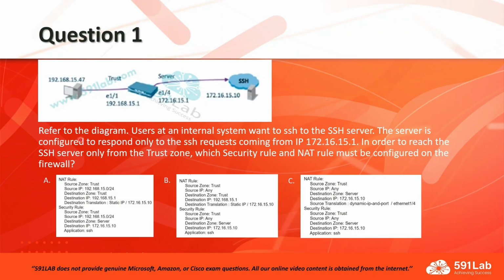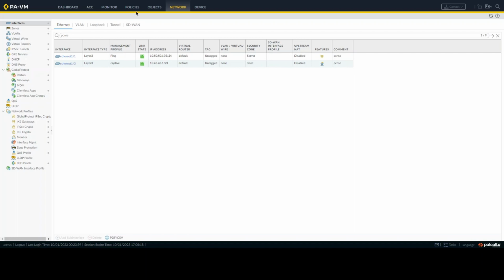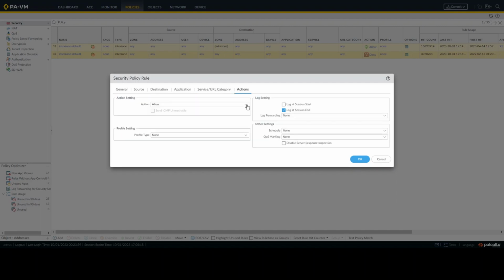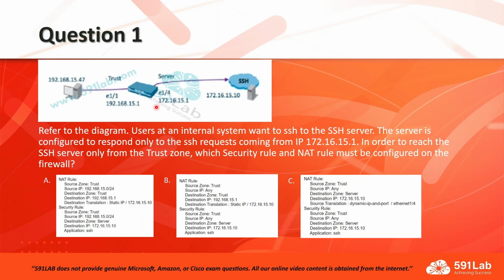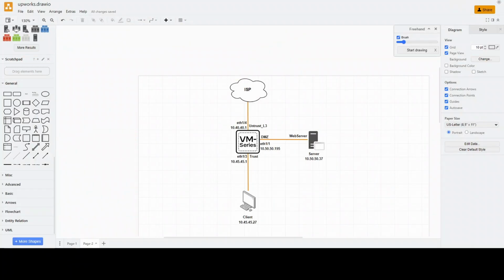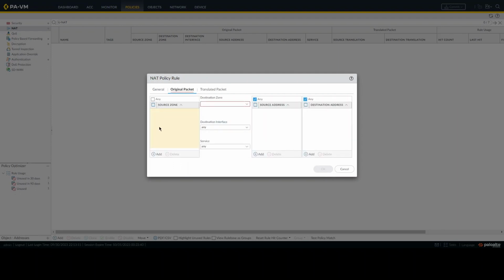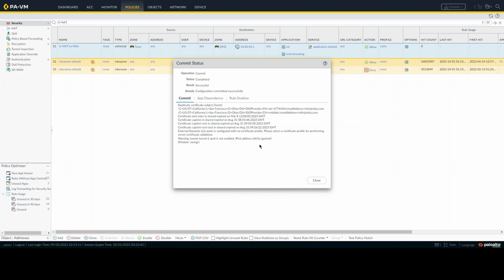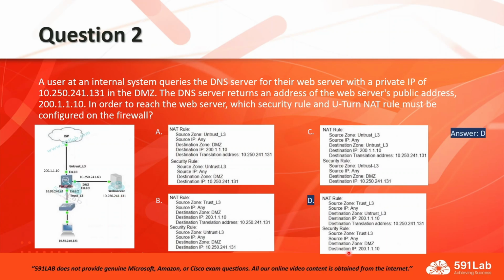PCNSE Lab Simulation: Real Exam Prep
🚀 Are you ready to excel in the Palo Alto Networks Certified Network Security Engineer (PCNSE) exam? We showcase our approach to solving PCNSE exam questions by demoing a few elaborate exam lab simulations. Although lab simulation setups are not included in actual PCNSE exams, this demo demonstrates why we are the best in the industry at solving even the most challenging questions by actually going through the simulations and deriving the answers. Unlike other vendors who may find their answer solutions by simply searching on Google or copying and pasting from our solutions, we take a different approach. We carefully and meticulously derive our answers with the help of subject matter experts in Palo Alto Networks, explaining step-by-step why we choose confident answer choices. This ensures a 100% pass guarantee in the actual exam.

📚 In this comprehensive video, we've curated a selection of the most crucial PCNSE review questions and provided detailed explanations to ensure you grasp every concept. Whether you're a seasoned professional or just starting on your PCNSE journey, this video is your key to success.

🔥 What You'll Gain from this Video:
✅ Gain a deep understanding of PCNSE exam topics.
✅ Ace your Palo Alto Networks PCNSE exam with ease!

💼 Why Choose 591Lab:
At 591Lab, we're dedicated to empowering IT professionals like you with the knowledge and skills needed to excel in the ever-evolving field of network security. Our expert instructors bring years of industry experience to ensure you get the best training possible.
🌟 Join the thousands of satisfied students who have succeeded with 591Lab and embark on your journey to becoming a certified Palo Alto Networks Network Security Engineer.

📢 Don't miss out on this opportunity to supercharge your PCNSE exam preparation. Hit the play button now, and let's get you one step closer to your certification goals!

🙏 Thank you for choosing us as your trusted PCNSE exam prep resource. Get ready to conquer your certification journey – let's dive in!
00:00 Introduction
01:13 NAT and Security Policy
13:29 U-NAT
24:51 Conclusion